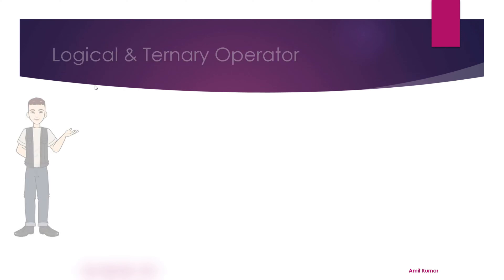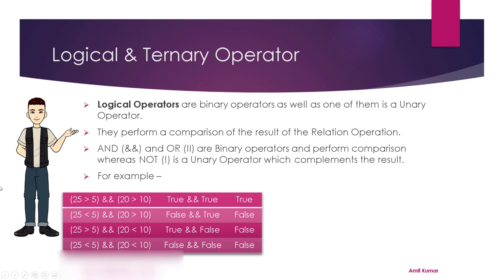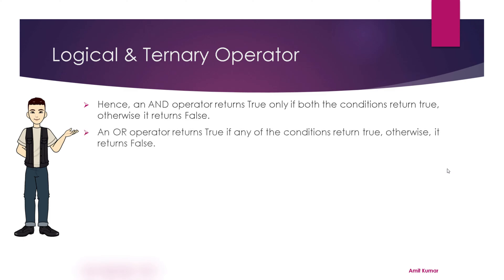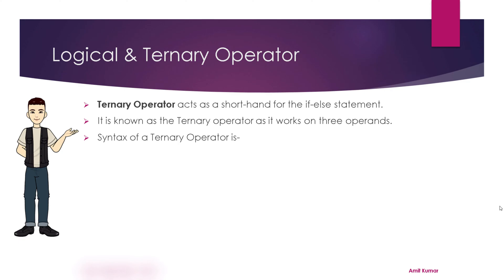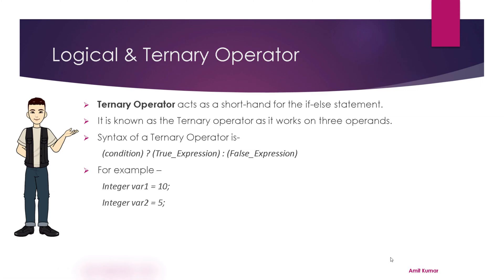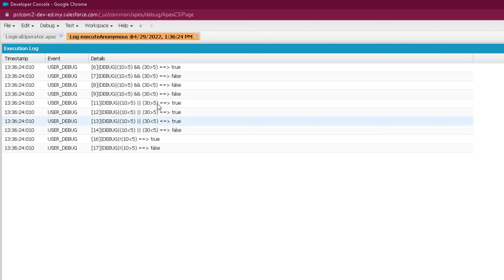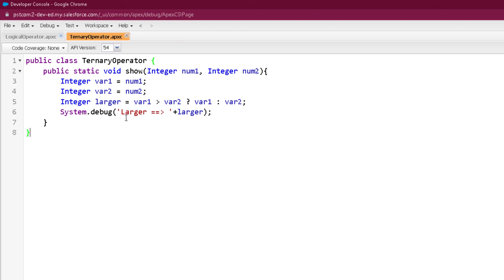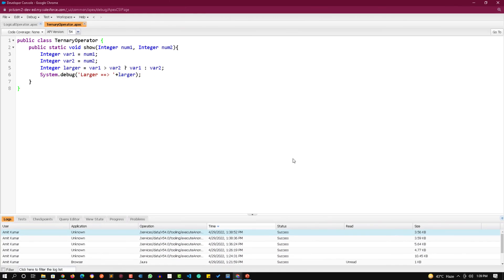Logical and Ternary Operator - Apex Programming Level 3 ⭐⭐⭐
This video explains Logical and Ternary Operator.
Topics covered in this video are -
1. Logical Operators
2. Ternary Operator
3. Practical Explanation